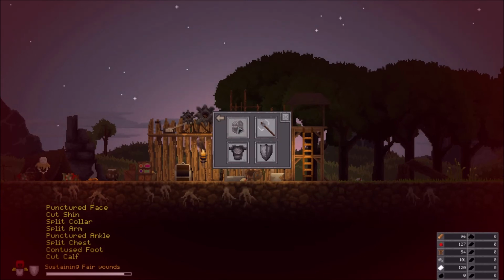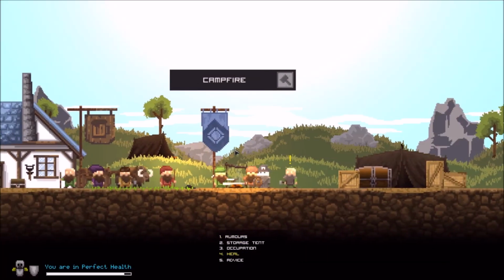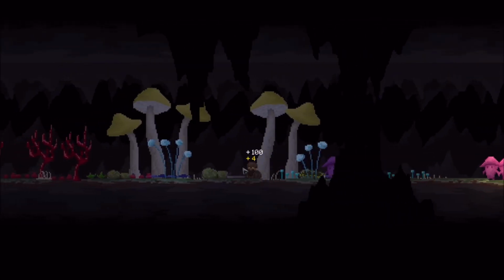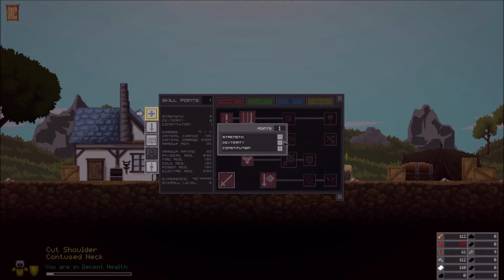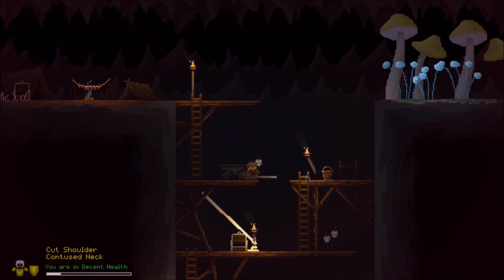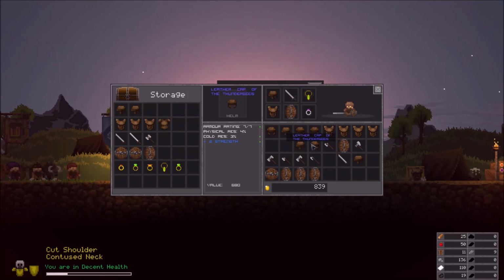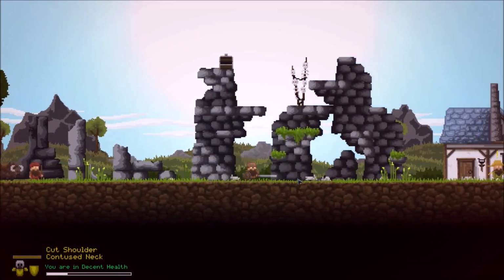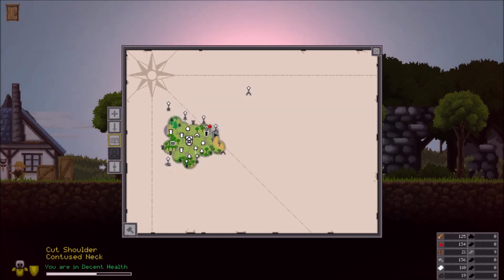Regions of Ruin Continued 3 - Crit Hits for DAYS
Hello and welcome back to another episode of Regions of Ruin! I make a lot of critical hits on goblin enemies in this episode. We clear out a goblin camp and then venture into the depths of a mine to help a miner in need!
RIP goblin I dealt 480 damage to.